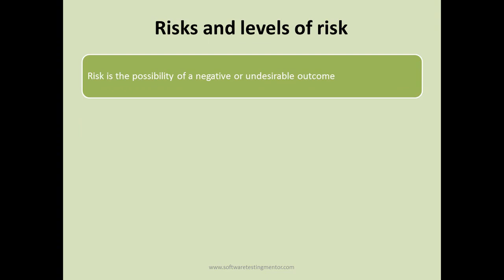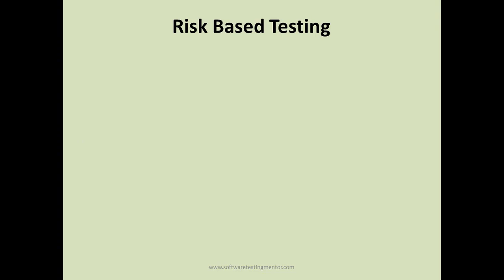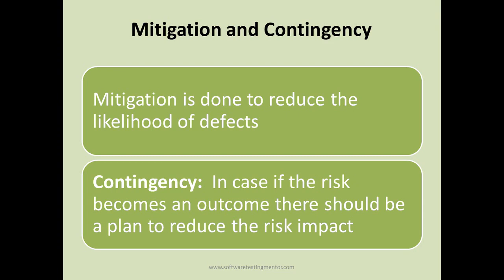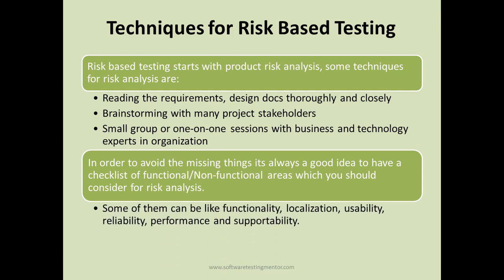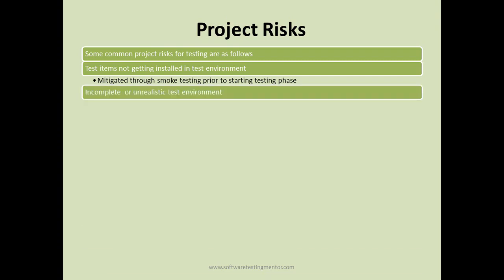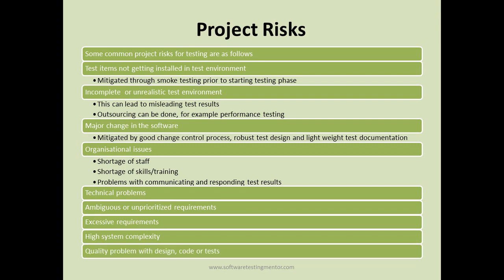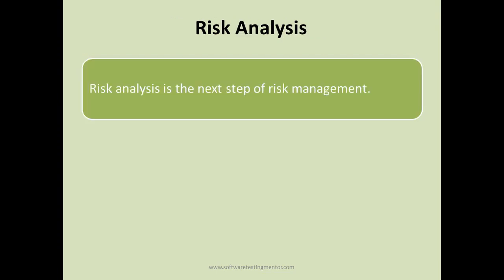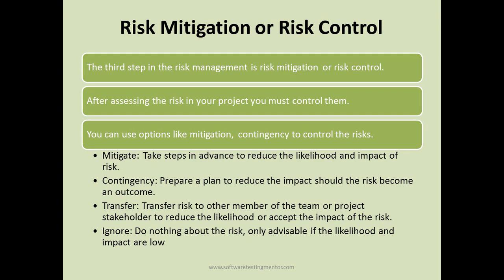06 Test Management - 008 Risk and Testing